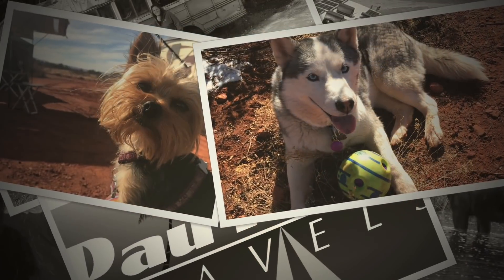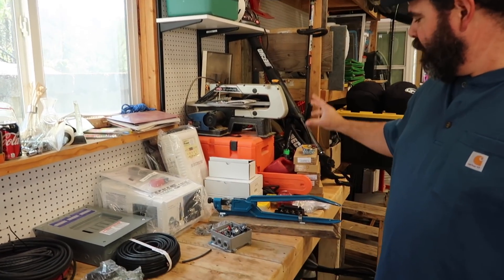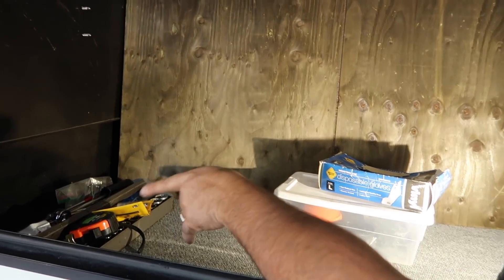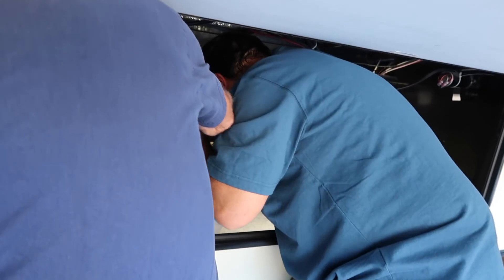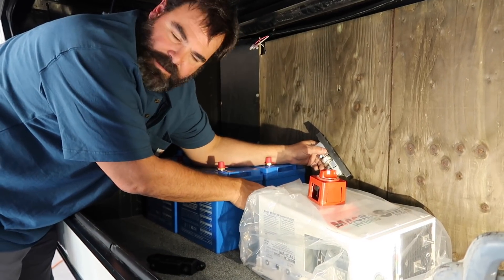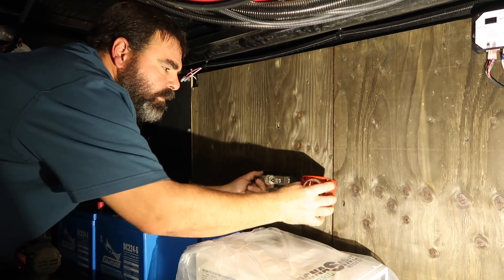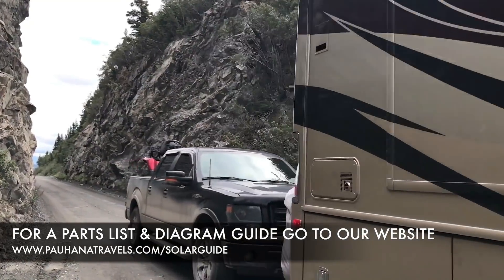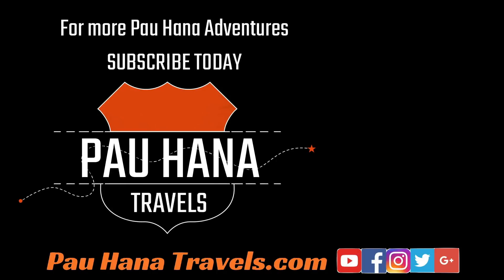RV Solar Installation - Part 1: Installing New Batteries & Wiring 🚐🌞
We are installing 6 Hi-Tech Solar 200 watt solar panels equaling 1200 watts of solar onto our Dad's 2014 Brookstone by Coachman 5th wheel roof powered by 4 Fullriver 224AH AGM batteries, the Magnum Pure Sine 3000w Hybrid inverter/charger and the Magnum PT-100 MPPT Solar Controller with advanced remote and BKM monitoring kit.

Also we have a fulls parts list and wiring diagram available on our

We are trying to upload to our channel 3 times a week and have come up with the following video schedule:
~Maintenance Monday's where we showcase products, gizmos and gadgets we use that help maintain our RV.
~Wanderlust Wednesday's where we focus on our travels and adventure.
~Friday Night Chats where we come to you live if signal permits and discuss what we have been up to for the past week.

2016 Fleetwood Discover 37R (REV Group)
Length: 38'8"
Slides: 4
Tank Capacity: Fresh water 100 / Grey tank 75 / Black tank 50
Engine: Cummins ISL9 380 HP
Fuel: Diesel
Fuel Capacity: 100 gallons
MPG: 7.5-9 mpg depending on terrain and altitude.
Chassis: Freightliner XCM
Gross Dry Weight: 33400 lbs
Solar: 1040 watts on tilting brackets. (4) Renogy 100w panels installed by dealer and (4) 165w HiTech watts installed by Brian Boone of GotSolarInstalled.blogspot.com  6 AGM Trojan batteries totaling 330 usable amp hours.

Verizon Jetpack - Unlimited & Unthrottled plan with no contract